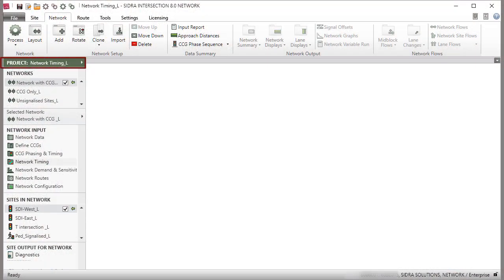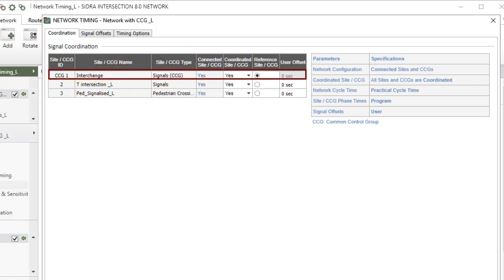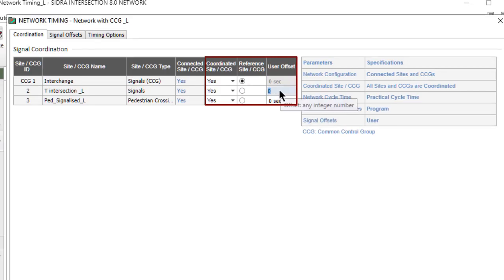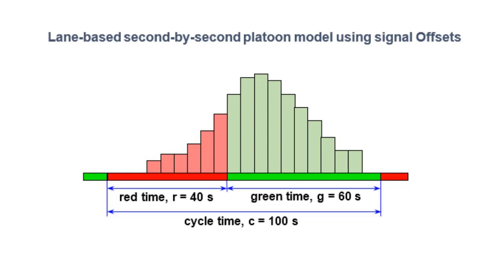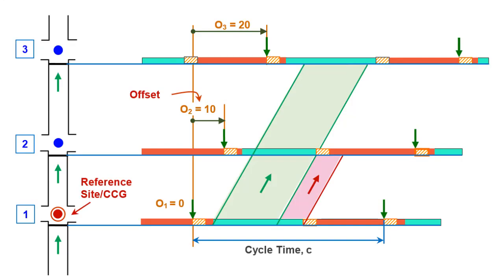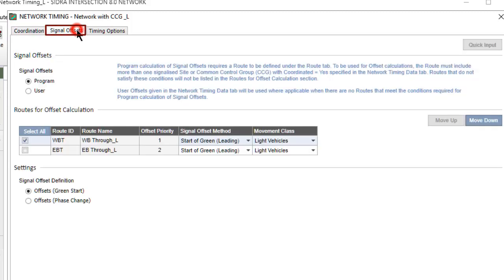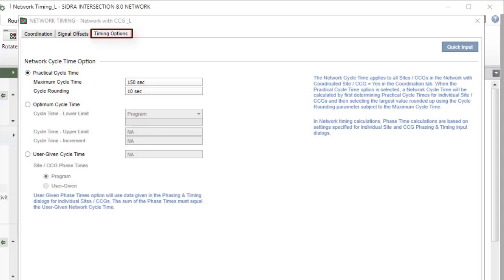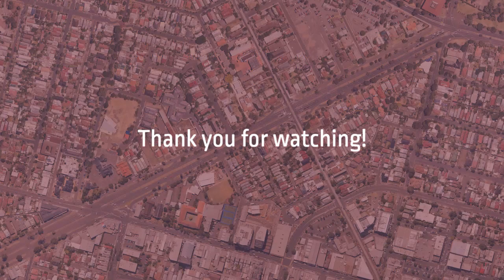Network Timing Input Dialog (Left-Hand Traffic) / SIDRA INTERSECTION 8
Quick links for the Network Timing Input Dialog video:
0:20 - Let's Begin
1:02 - Coordination Tab
4:12 - Signal Offsets Tab
5:48 - Timing Options Tab

Network Input Dialog Tutorial Series.
In this video, we look at the Network Timing  Input Dialog as used in SIDRA INTERSECTION 8. This video applies to Left-Hand Traffic (driving on the left-hand side of the road).